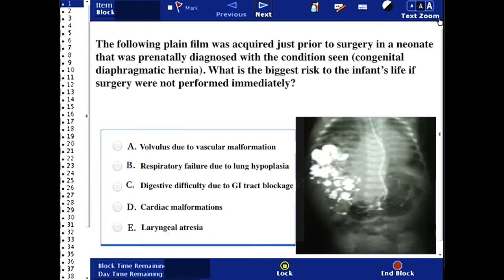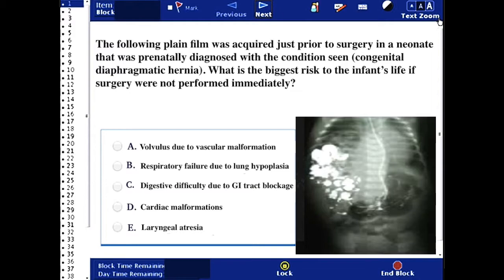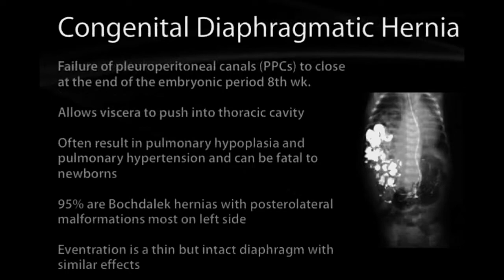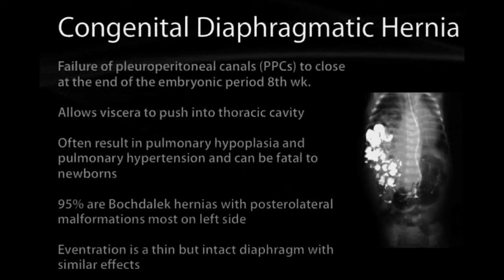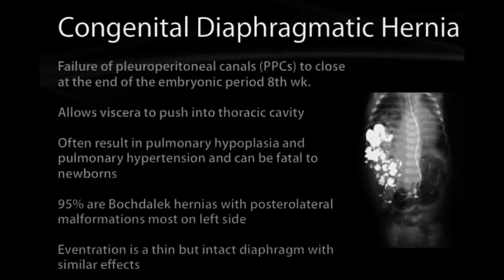USMLE Question 13 (with answer and explanation) I Congenital Diaphragmatic Hernia